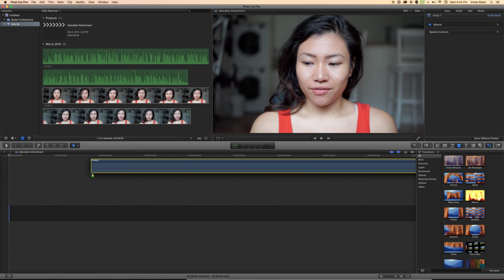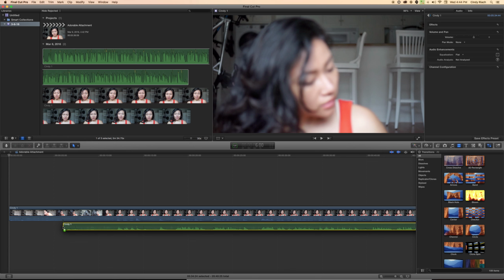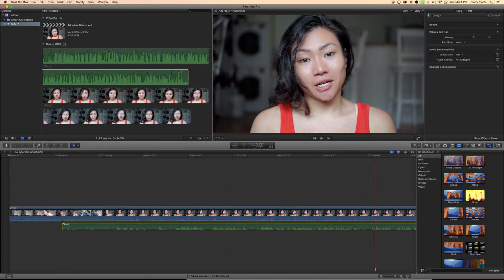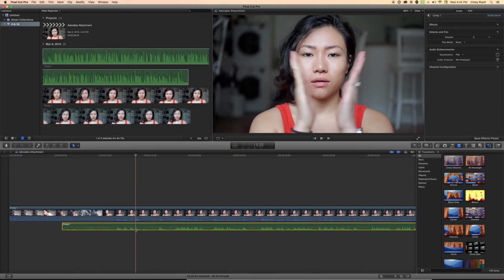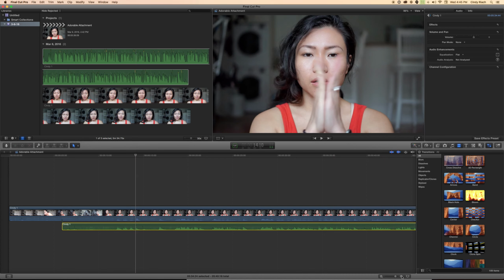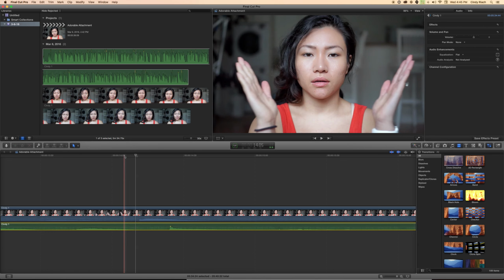How to sync audio and video in Final Cut Pro X (dual system sound)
I record audio using a digital audio recorder, separate from my camera. In this video, I show you how I manually  synchronize the video and audio tracks in post-processing in Final Cut Pro X. The same approach applies in any video editing software.